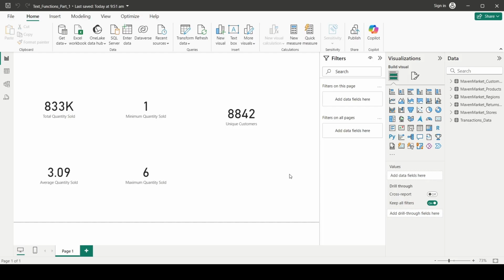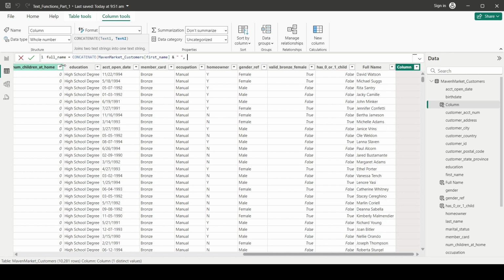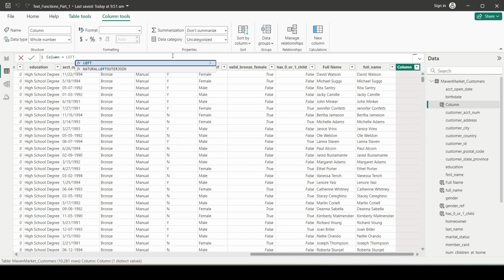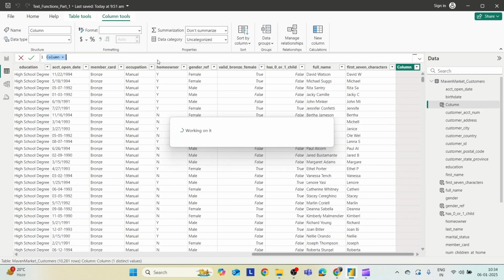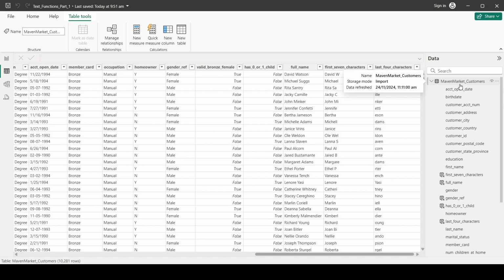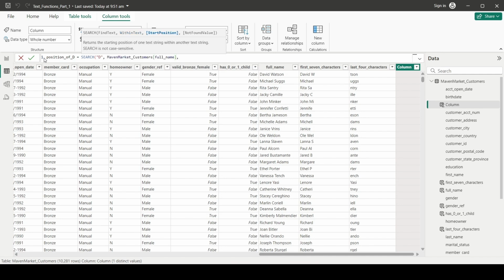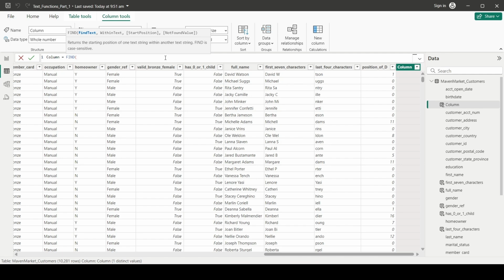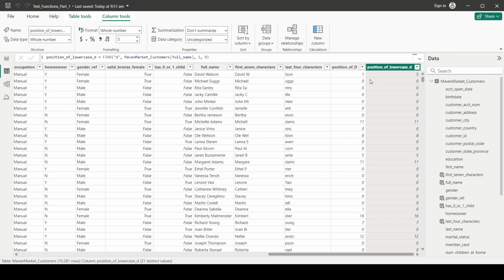Text Functions in Power BI (DAX) – Part 1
In this lesson, you’ll learn essential DAX text functions used for manipulating and extracting text data in Power BI. You’ll explore:

- CONCATENATE – Combine text from multiple columns.
- LEFT & RIGHT – Extract specific characters from the beginning or end of a string.
- SEARCH & FIND – Locate the position of a substring within a text field.

These functions help in data cleaning, transformation, and creating meaningful labels, making your reports more dynamic and user-friendly.